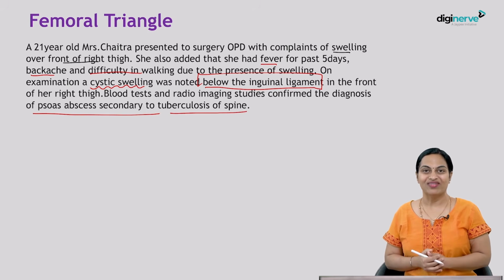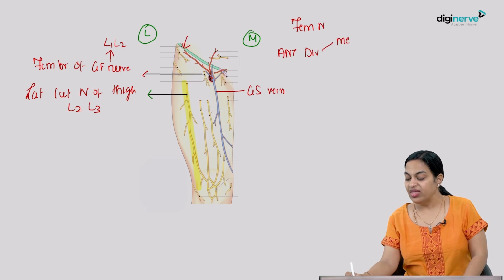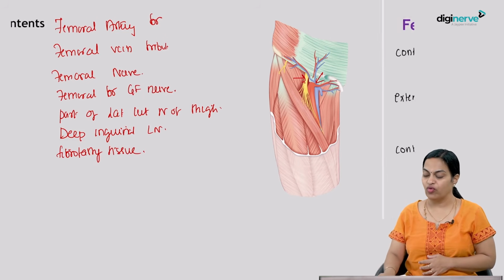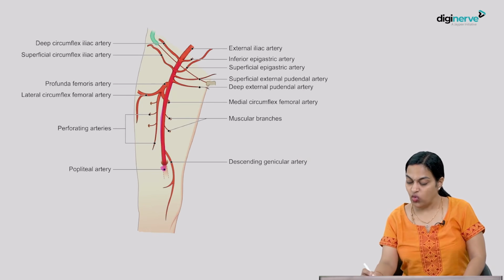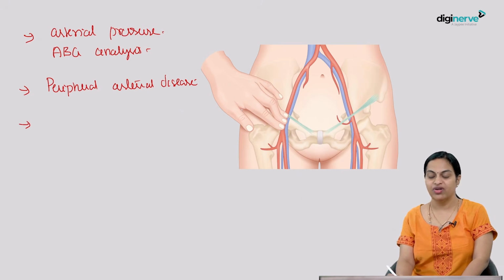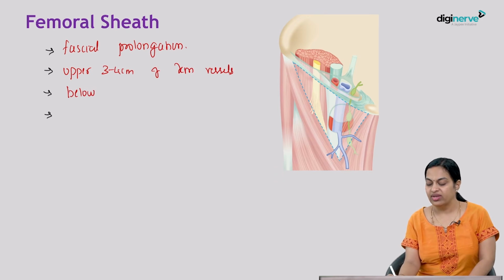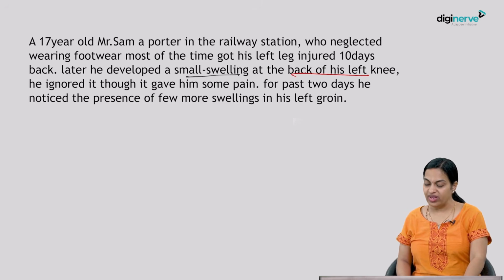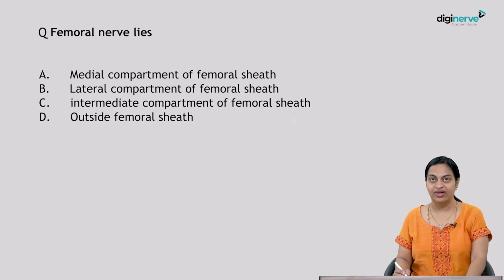Femoral Triangle: Anatomy, Clinical Significance & High-Yield Exam Questions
Description:

In this detailed session on the Femoral Triangle, we cover essential anatomy concepts, clinical correlations, and high-yield exam questions for medical students. Learn about the boundaries, contents, femoral artery, vein, nerve, femoral sheath, and lymph nodes with real-life case scenarios and spotter-based discussions.

Topics Covered:
Anatomy & boundaries of the femoral triangle
Important structures: Femoral artery, vein, nerve, and their branches
Clinical correlations: Psoas abscess, femoral hernia, deep vein thrombosis (DVT), femoral nerve block
High-yield MCQs and spotter-based learning
Important anastomoses and modifications of fascia lata

Faculty:
Dr Rajkohila J
MBBS, MD (Anatomy)
Assistant Professor
Institute of Anatomy
Madurai Medical College,
Madurai, Tamil Nadu

DigiOne is primarily designed to cover the Prof-1 medical curriculum in concept-based pre-clinical subjects, including Anatomy, Physiology, and Biochemistry. DigiNerve offers comprehensive video lectures led by expert educators, ensuring that students gain a deep understanding of core topics and concepts. It includes interactive sessions with quizzes, case studies, and memory aids like mnemonics to help students during the learning process. DigiOne also provides well-organized digital notes with color-coded highlights for quick reference and easy recall.